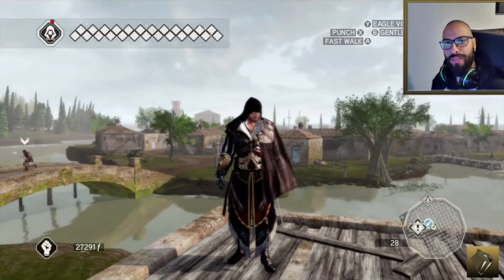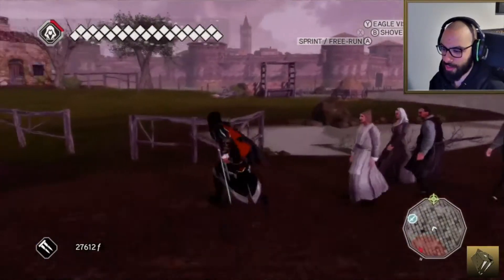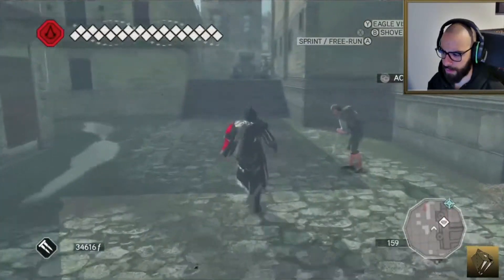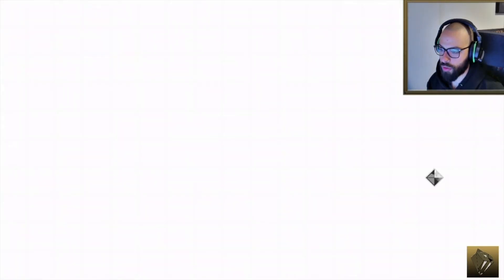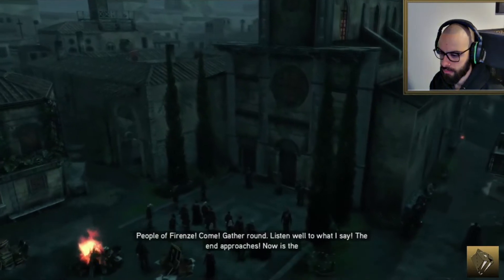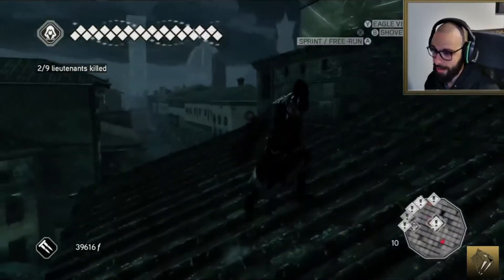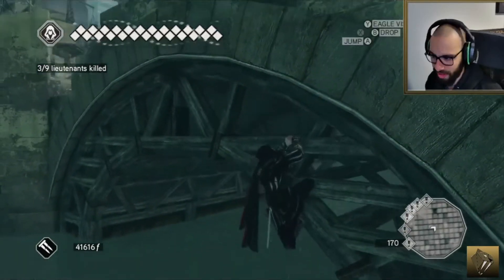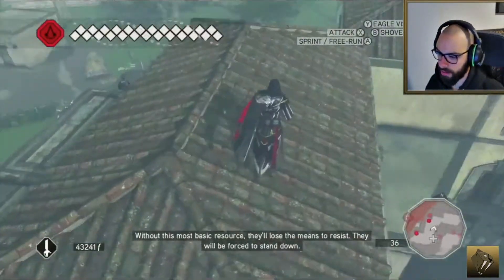ASSASSIN'S CREED 2 PT. 13 - ALTAIR'S ARMOUR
Assassin's Creed II is a 2009 action-adventure video game developed by Ubisoft Montreal and published by Ubisoft. It is the second major installment in the Assassin's Creed series, a sequel to 2007's Assassin's Creed.

The plot is set in a fictional history setting and follows the centuries-old struggle between the Assassins, who fight for peace with free will, and the Knights Templars, who desire peace through control. The framing story is set in the 21st century and follows Desmond Miles as he relives the genetic memories of his ancestor Ezio Auditore da Firenze. The main narrative takes place at the height of the Renaissance in Italy during the 15th and early 16th century. Players can explore Florence, Venice, Tuscany and Forlì as they guide Ezio on a quest for vengeance against those responsible for betraying his family.